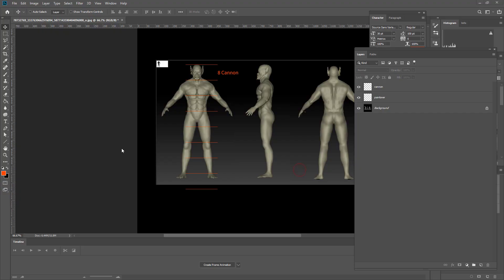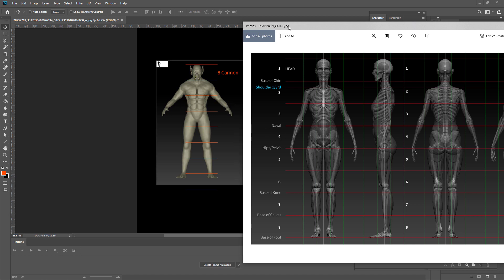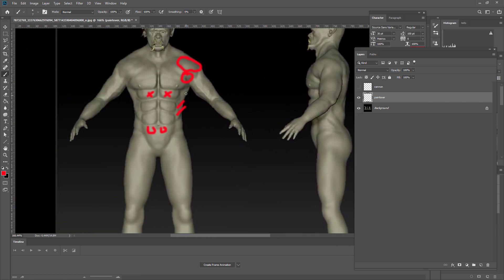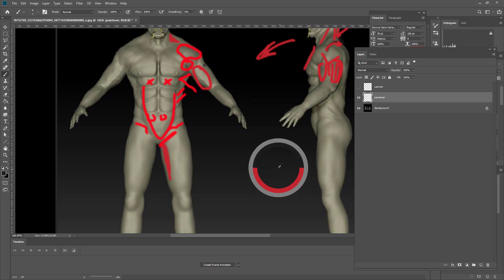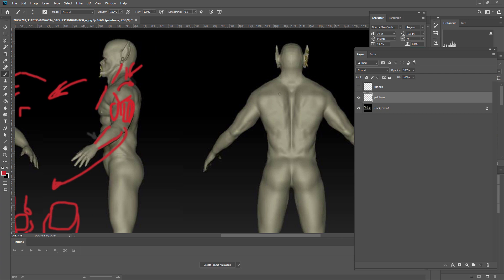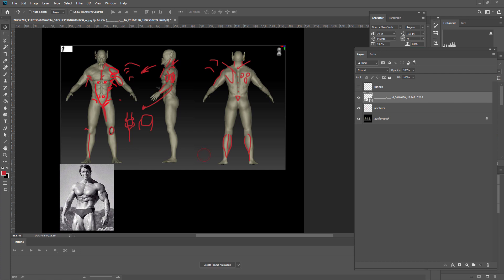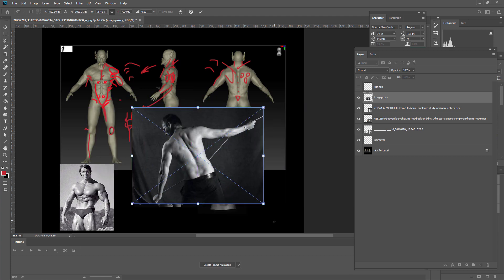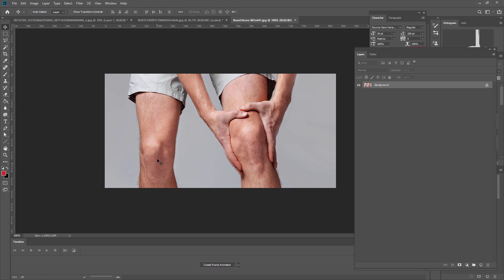Anatomy in ZBrush critique for a student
This lecture is for a critique to a students work on anatomy in ZBrush, please take note this is a good start for a beginner breaking into doing anatomy in ZBrush and although I might sound harsh I am picking up key points that need to be addressed

For more ZBrush courses visit: courses.mojomojo.design